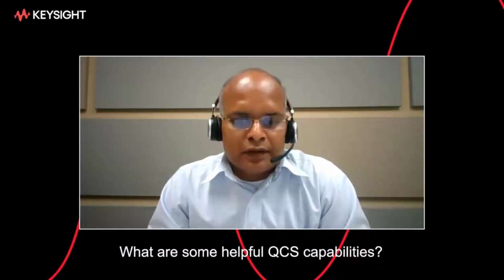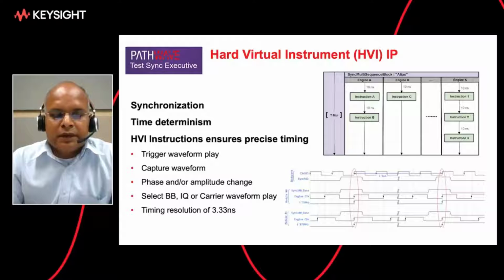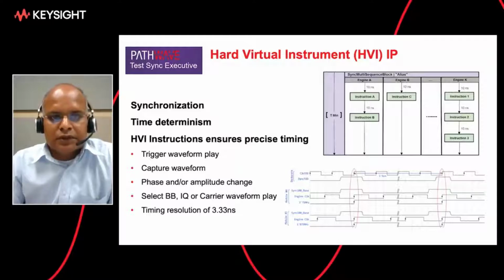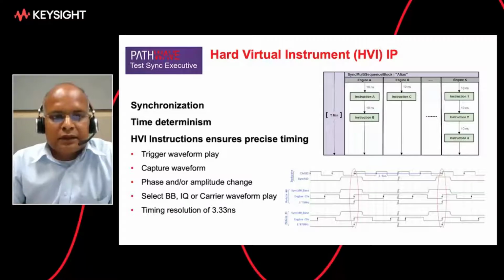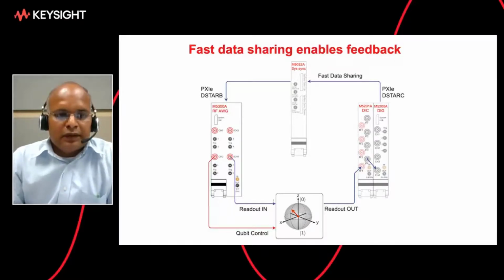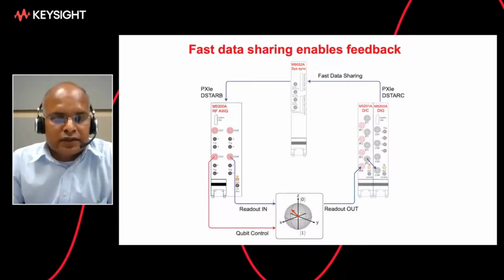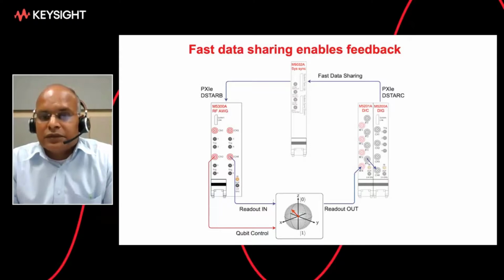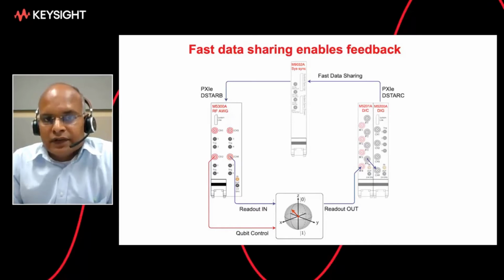Quantum Control System: Real Time Pulse Synthesis, Fast Data Sharing, and More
FPGA architect Atul Gupta explains powerful capabilities of the Keysight Quantum Control System including real time digital signal processing and fast data sharing between modules.